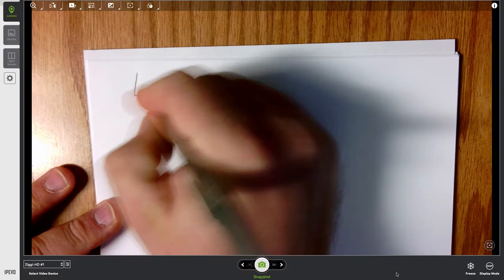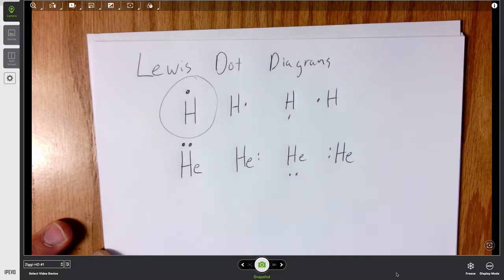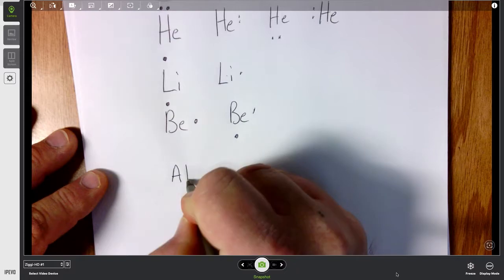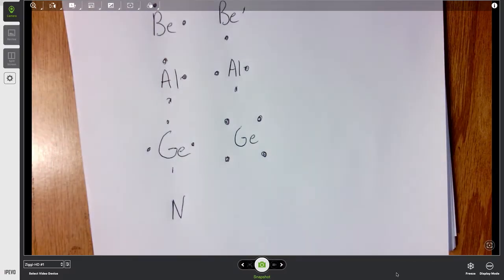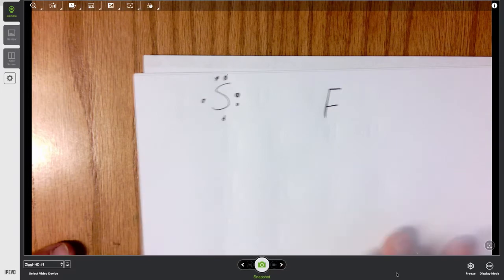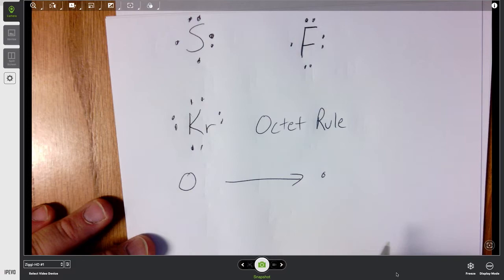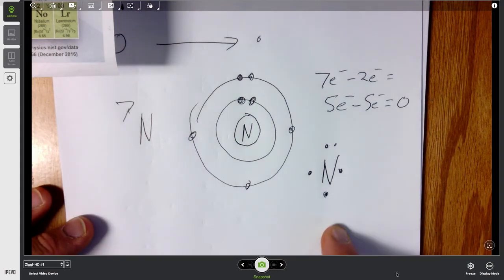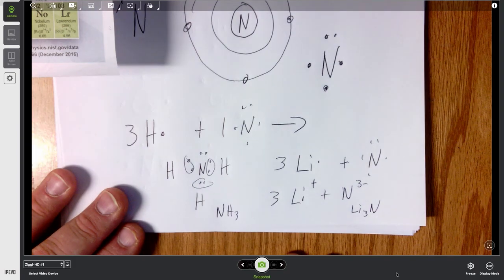Lewis Dot Diagram 720p